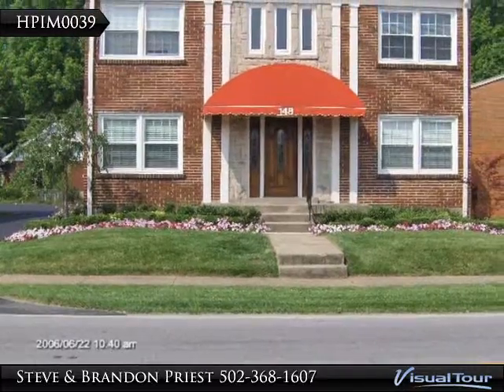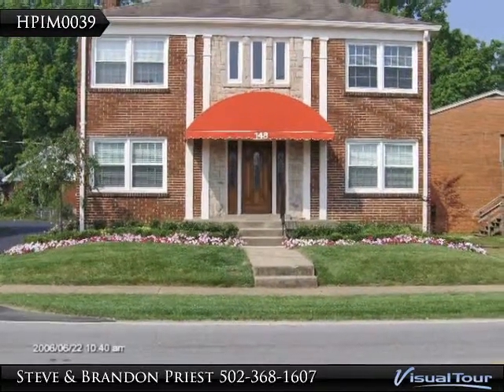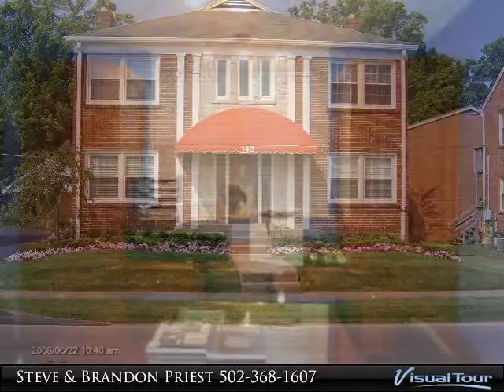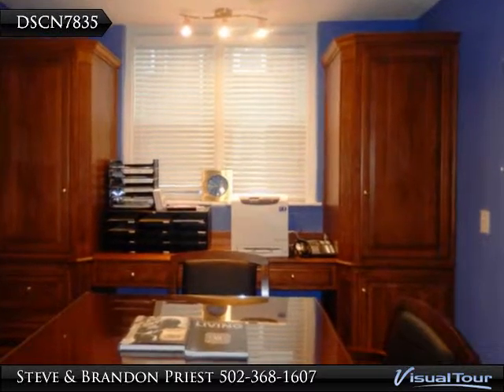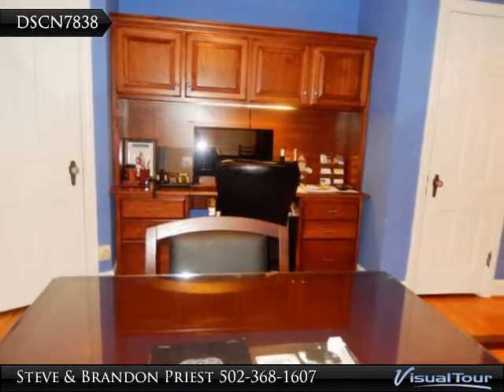Homes for Sale - 148 Breckenridge Lane, Louisville, KY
$1,250

UPSCALE, 1st floor office for lease. Two private offices with updated full bath, Conference room / break room. Beautiful hardwood floors, plantation blinds. Front & back entry doors to unit are solid Mahogany with beveled glass. High exposure signage. Lighted parking lot with 24 hour camera surveillance. $1250 per month. 148 Breckenridge Lane. Photos are of a similar unit.

Presented By:
Steve & Brandon Priest, S.G. Priest Realtors